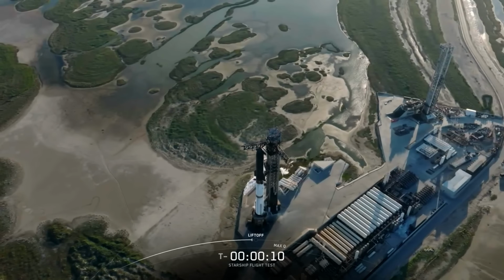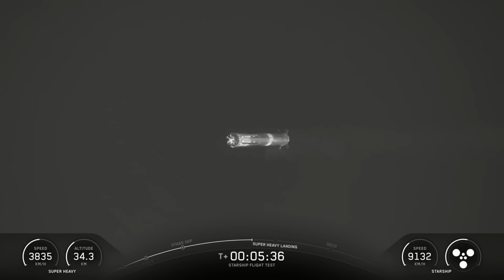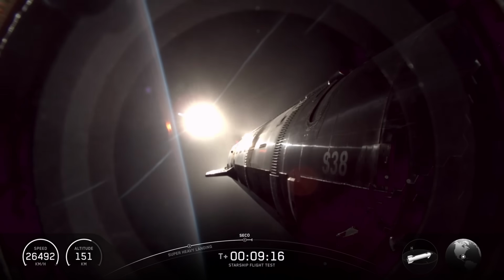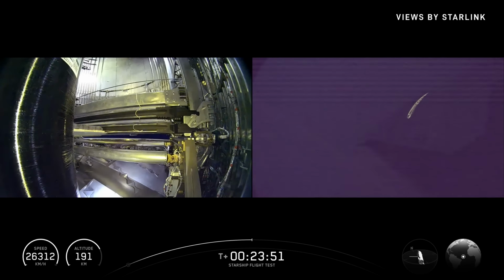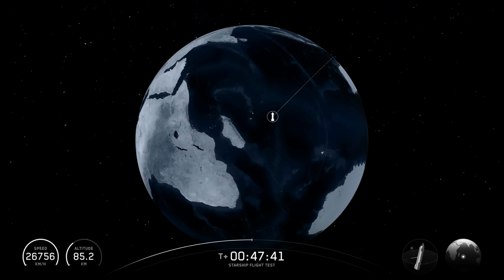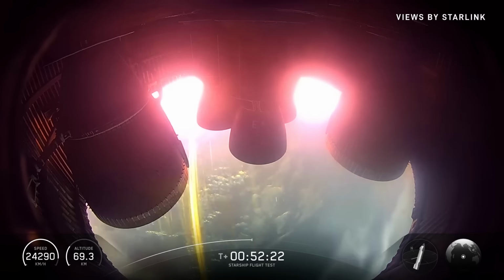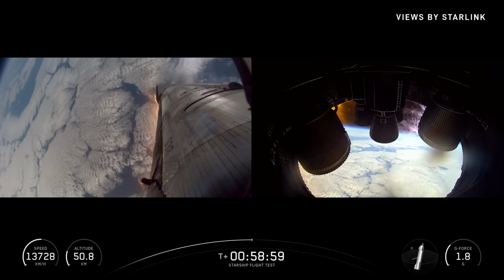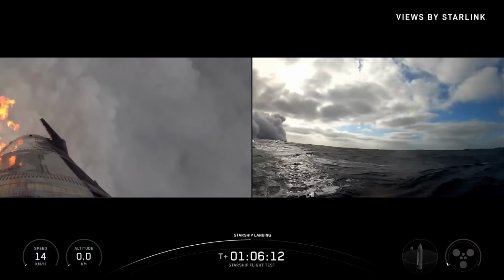Starship Flight 11 Was INSANE — This Supercut Proves It!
This is the ultimate Starship Flight 11 Supercut — no filler, no waiting, just pure action. From liftoff to stage separation, in-space experiments, reentry, and landing — every crucial moment stitched seamlessly into one cinematic timeline. Watch SpaceX’s most ambitious Starship test yet as it pushes Block 2 hardware to its limits and inches closer to full reusability.

00:00 – Liftoff: Starship Takes Flight!
02:30 – Stage Separation!
06:10 – Booster Returns in a Fiery Landing!
09:00 – Starship Achieves Orbit!
10:38 – Starlink Deployment in Space!
19:22 – Raptor Relight Test in Orbit!
21:55 – Fiery Reentry Begins!
34:18 – Intense Dynamic Banking Maneuver!
42:00 – Starship Attempts the Landing

Video Credit: SpaceX

All narration, scripting, and analysis are original. This content is not monetized through reuploads, and no ownership is claimed over third-party material.